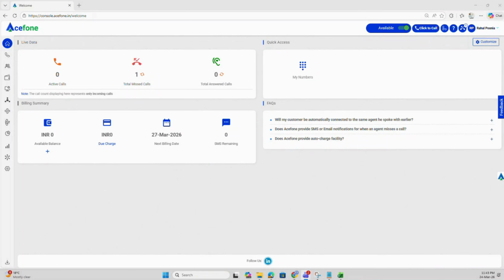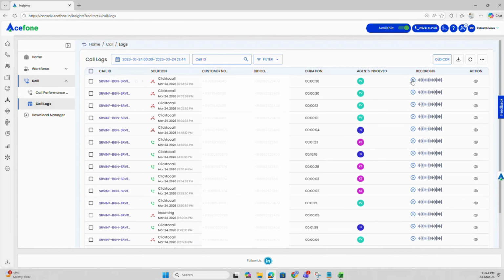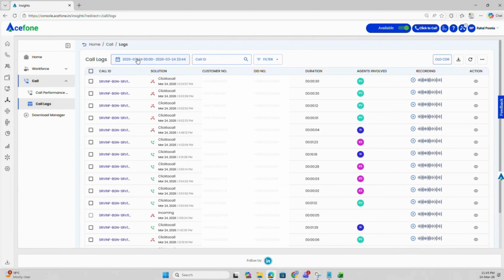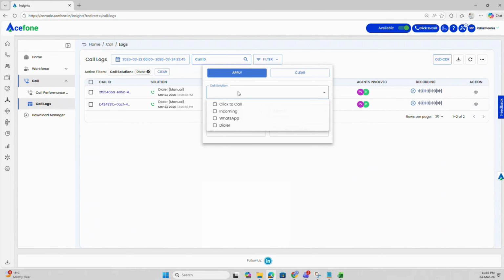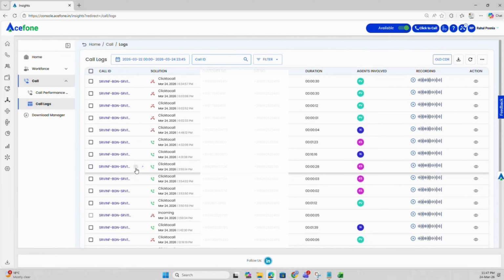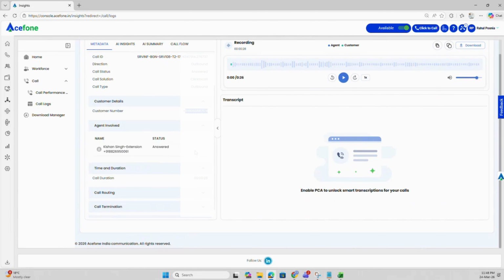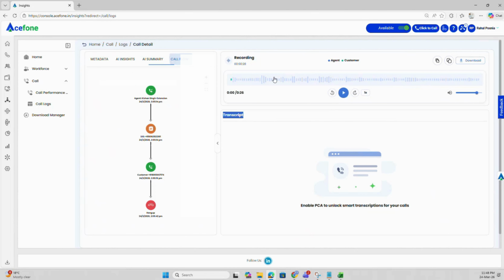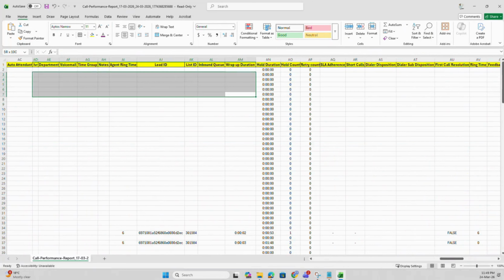How to check CDR?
In this step-by-step tutorial, learn how to access, search, filter, export, and analyze Call Detail Records (CDR) and Call Performance Reports in the Acefone portal. Discover how to inspect detailed call flows, listen to call recordings, and leverage exported analytics to optimize your business communications.

WHAT YOU'LL LEARN IN THIS VIDEO:
• How to locate, view, and clear filters across incoming, outgoing, and missed call logs?
• How to search for specific call records using Call ID, DID number, or customer parameters?
• How to inspect individual call flows, view metadata, and listen to recorded calls?
• How to trigger report exports and manage downloads via the Download Manager?
• How to analyze exported Excel reports covering call durations, agent extensions, SIP codes, and hang up causes?

If you encounter any issues while managing call logs or downloading reports, our support team is available to help: